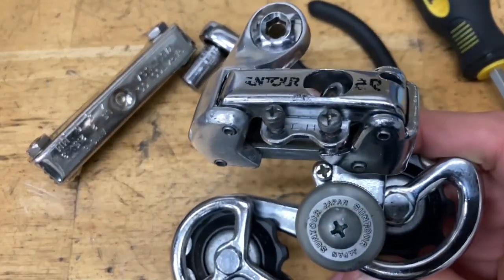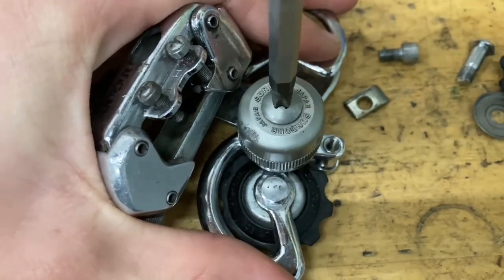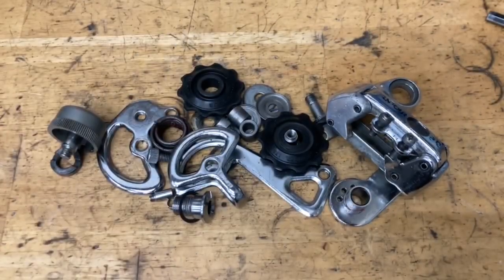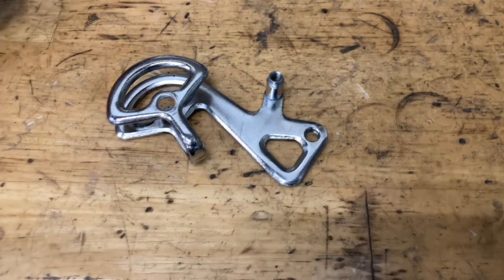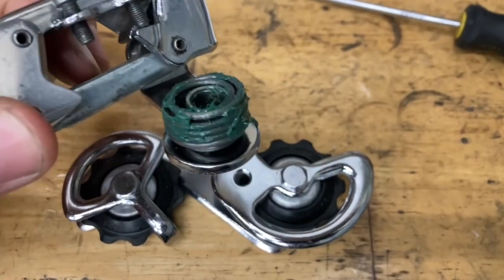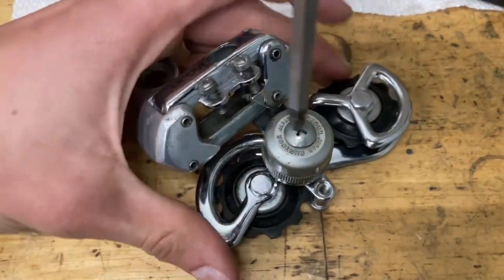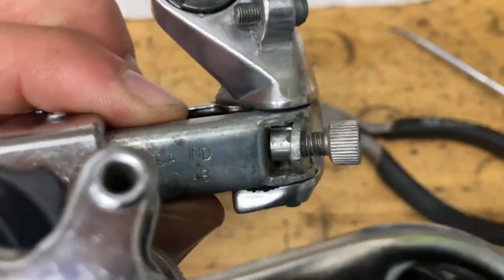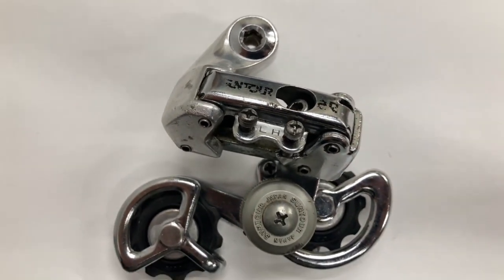How To Rebuild a Suntour AR Derailleur